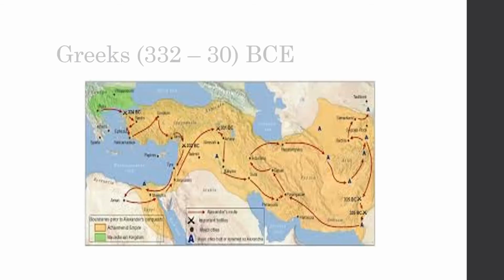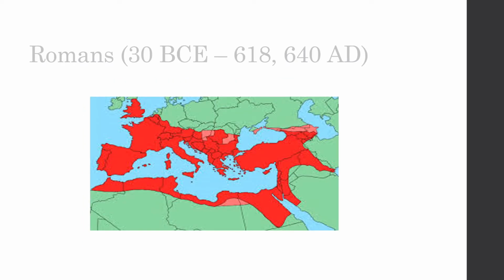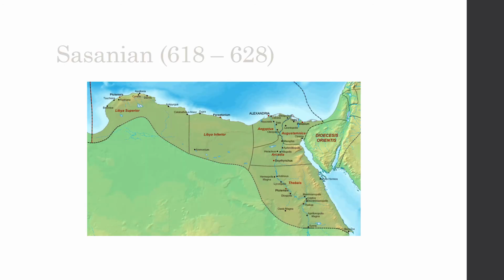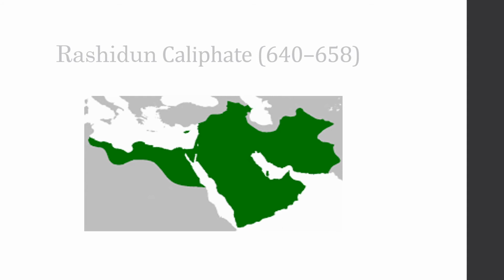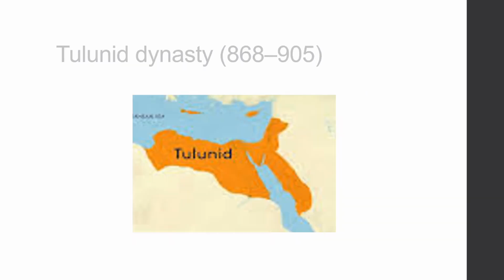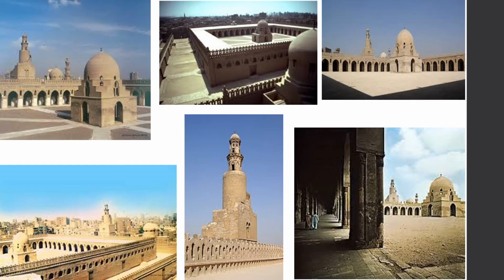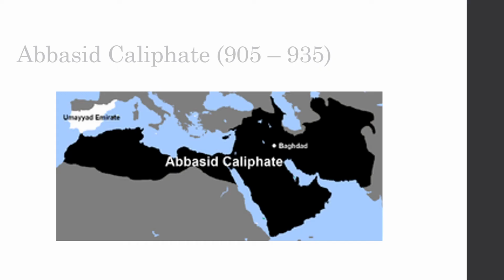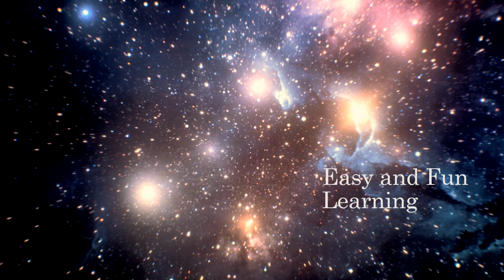History of Egypt: The Conquers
Learn about the people who conquered Egypt.